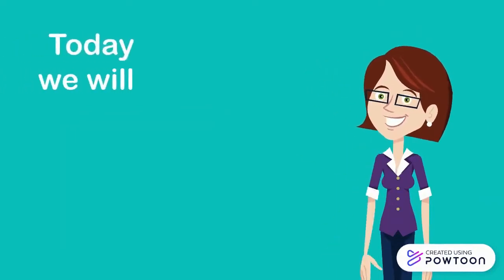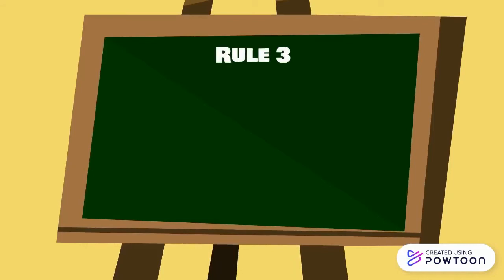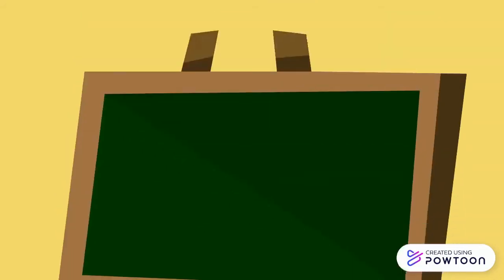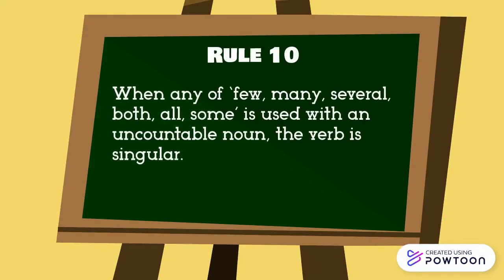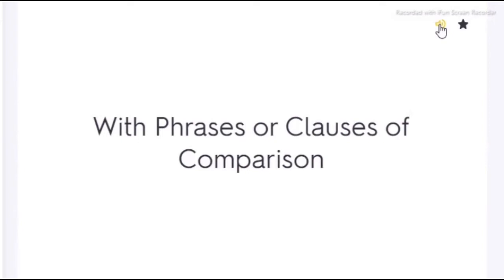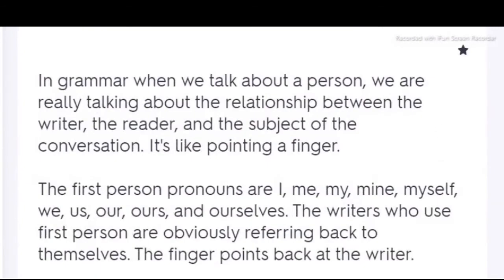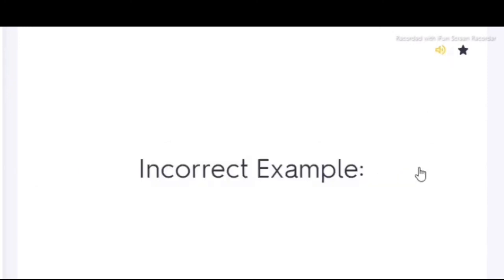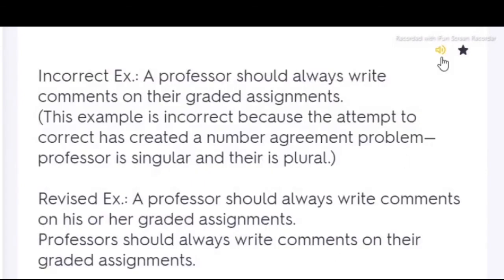Subject Verb Agreement, Parallelism, & Pronoun Antecedent Agreement | Teaching Grammar 101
This video talks about subject verb agreement, parallelism, & pronoun antecedent agreement and created for students and teachers.